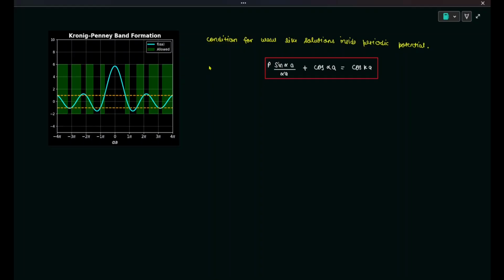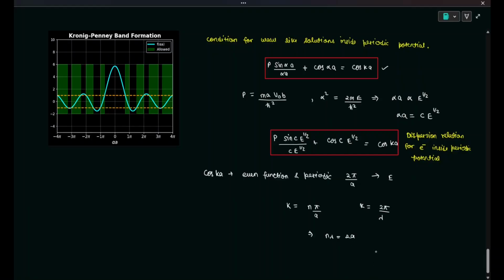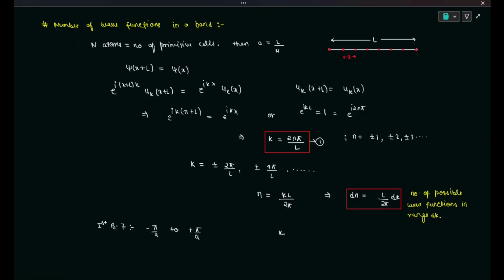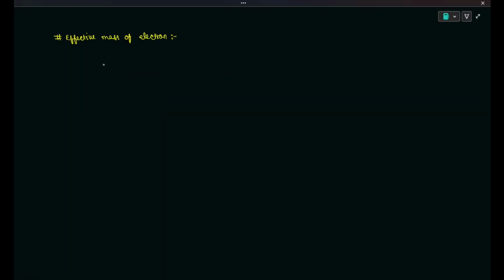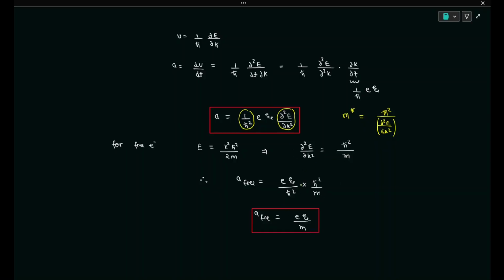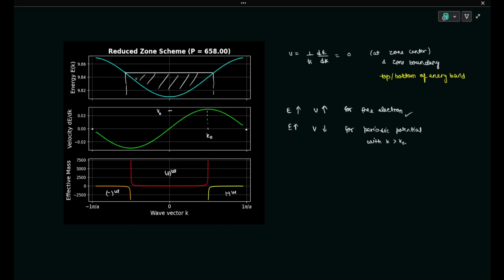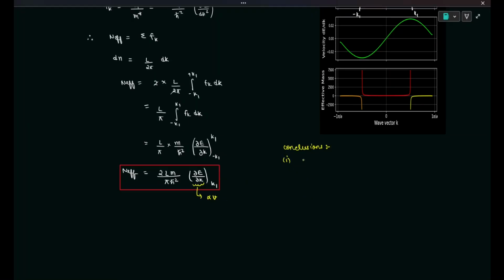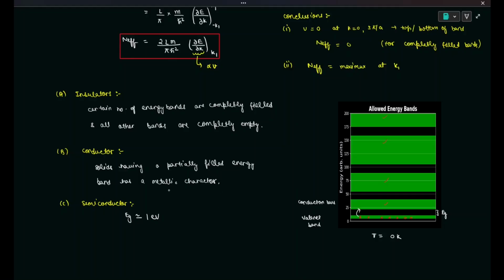Band Theory of Solids | Effective Mass | Insulators, Semiconductors and Conductors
This is the second and final part of Band Theory of Solids. This video gives the answer to the question that why certain materials are conductors while others are not.

0:00 Introduction to Kronig-Penney Model & Dispersion Relation (0:08 - 6:19)
Number of Wave Functions in a Band (6:20 - 12:22)
Velocity of Electron in Periodic Potential (12:23 - 15:57)
Effective Mass of Electron (15:58 - 27:33)
Metals, Insulators, and Semiconductors (27:34 - 37:47)